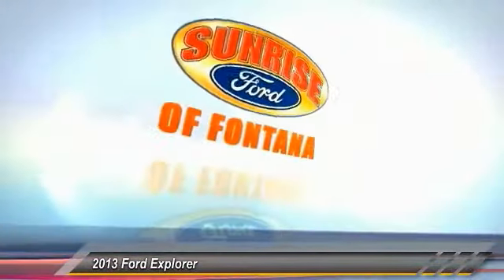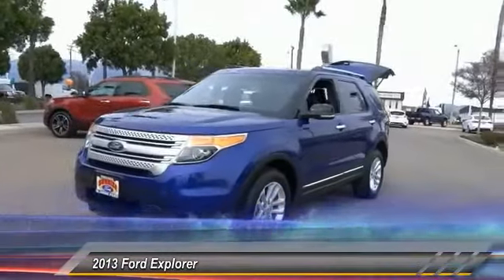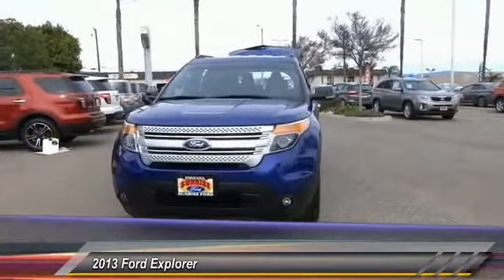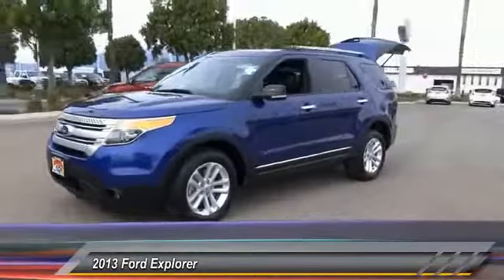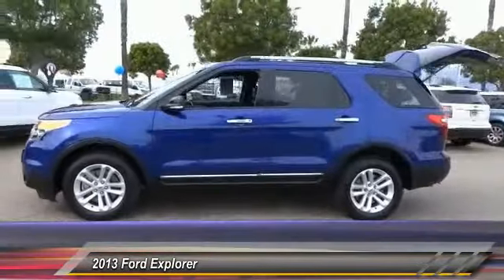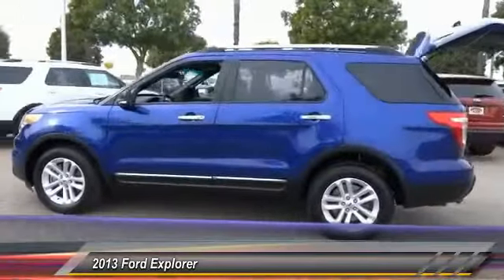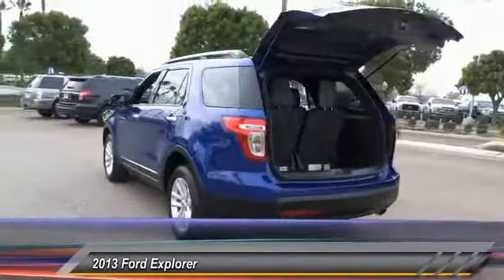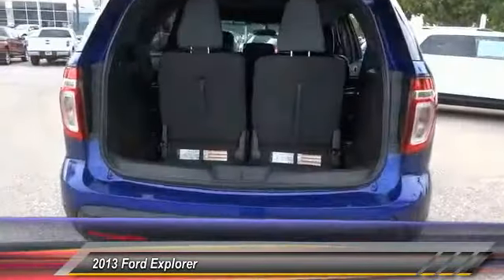2013 Ford Explorer Fontana, Chino, Norco, Moreno Valley, San Bernardino, CA V47821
2013 Ford Explorer 4WD 4dr XLT

16005 VALLEY BLVD.

SUNRISE FORD FONTANA: PROUDLY SERVING FONTANA, CHINO, NORCO, MORENO VALLEY, SAN BERNARDINO, AND SURROUNDING SOUTHERN CALIFORNIA LOCATIONS. THIS BLUE/BLACK 2013 Ford EXPLORER IS EQUIPPED WITH A 3.5L TI-VCT V6 ENGINE , AUTOMATIC TRANSMISSION, AND RECEIVES AN ESTIMATED 17 City/23 Hwy MPG. FONTANA, CA 92335. FONTANA, CA  CHINO, CA  NORCO, CA  MORENO VALLEY, CA  SAN BERNARDINO, CA 2013 Ford EXPLORER 4WD 4dr XLT Stock #: V47821 | VIN: 1FM5K8D85DGC86628 | 2013 Ford Explorer 4WD 4dr XLT Sunrise Ford Fontana